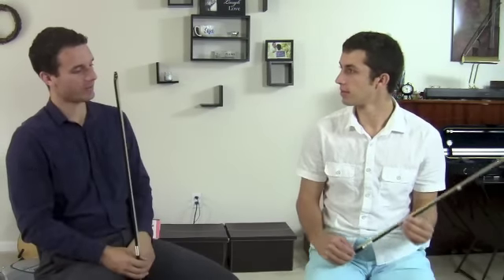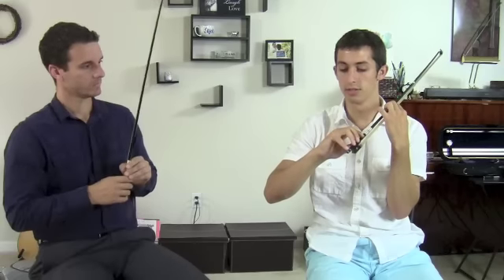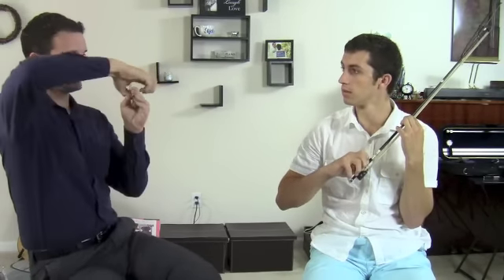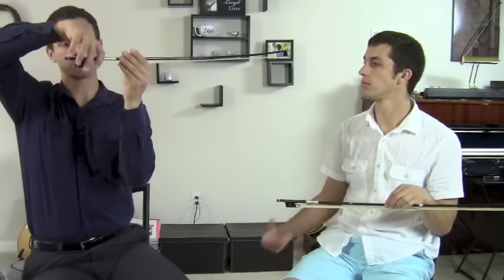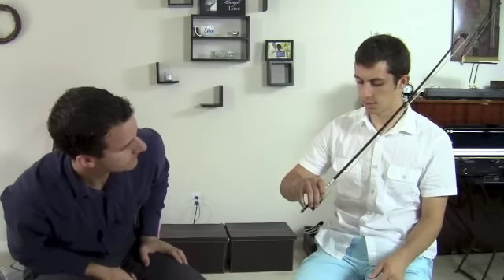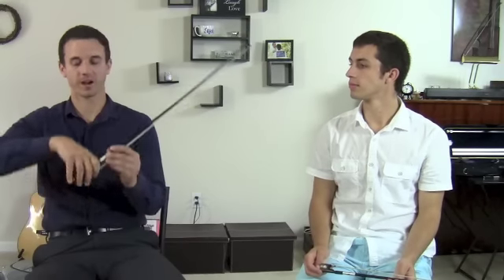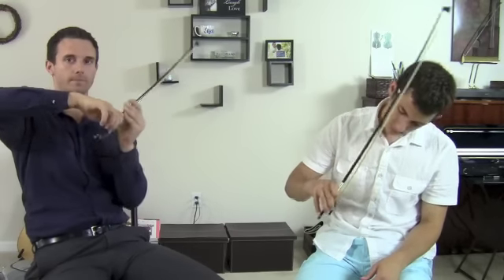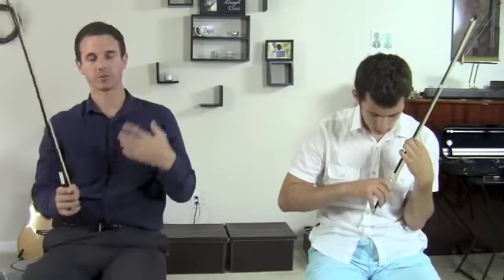Bow Grip Tips- Keeping Fingers More Over the Stick HD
Helpful Articles:
Complete Guide to Starting Violin:
goo.gl/mK9WNb

Complete Vibrato Guide:
goo.gl/8XptMs

Michael Sanchez answers Kyle questions about bow grip in the violin. He explains how to keep your finger over the stick more to produce a better tone on the violin.